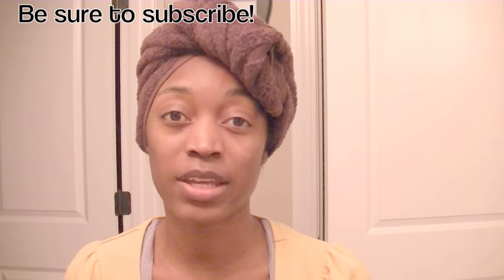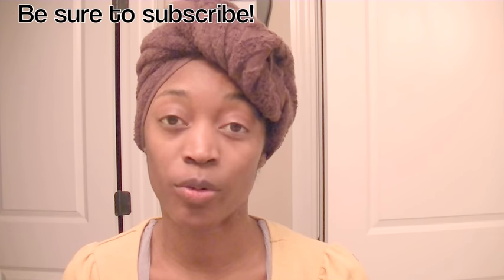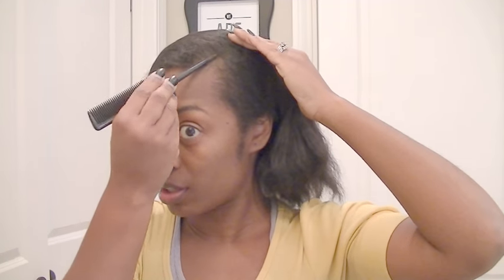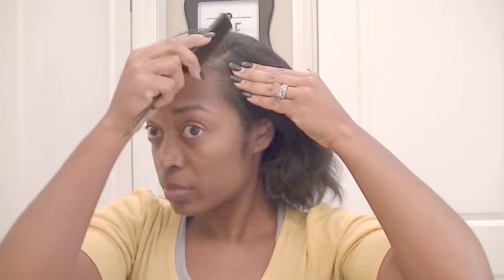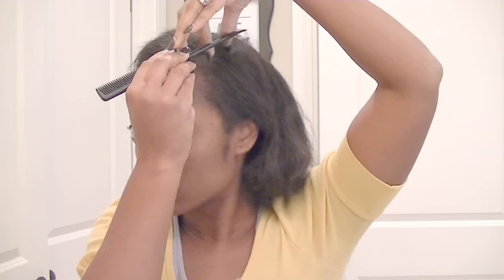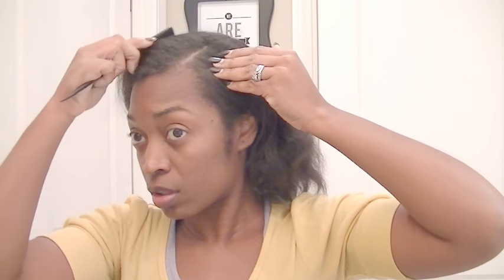How To Stretch Your Relaxer Past 6 Weeks (Series-week 22)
We're almost there!!! Next week will be the final video for the series! If you have made it this far give yourself a big hug because it took some serious dedication to the cause. Lord knows some days I wanted to say "forget it" and get that creamy crack out! But we made it. Be sure to check out the blog also